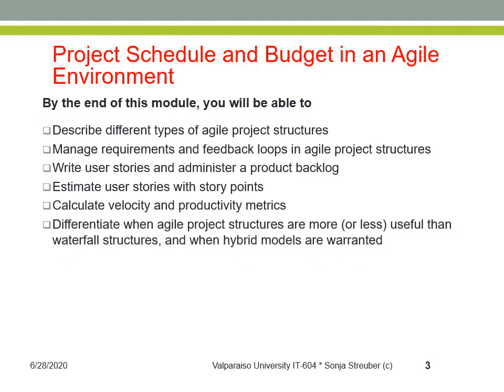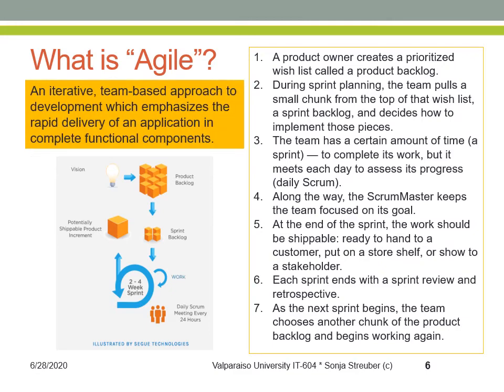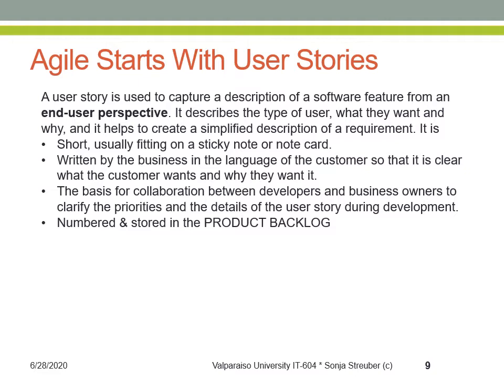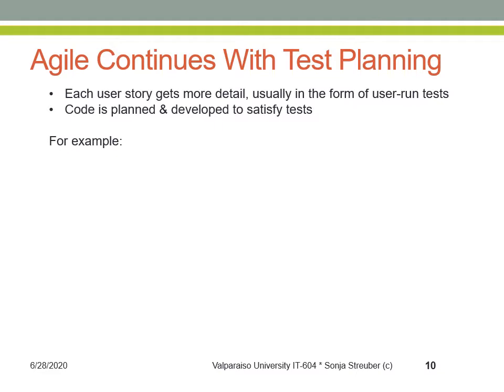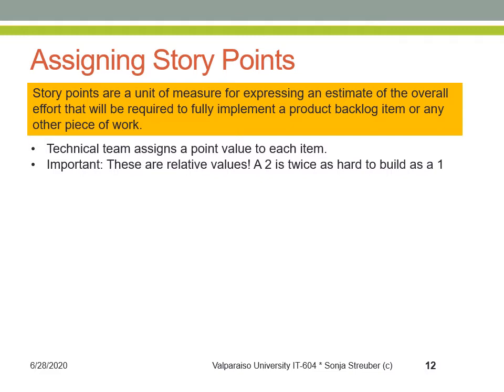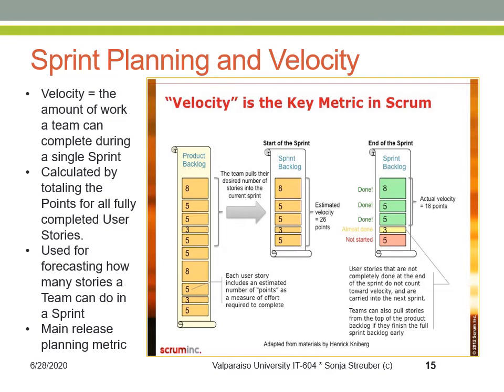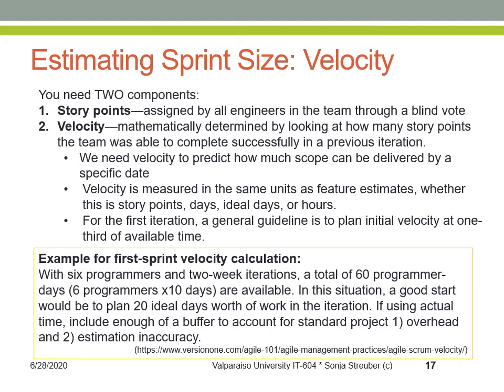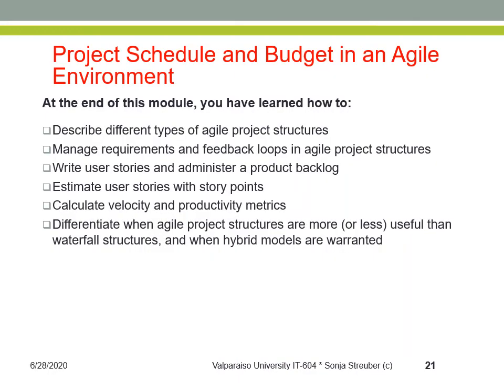IT 604 Module 7 1 Project Schedule and Budget in an Agile Context